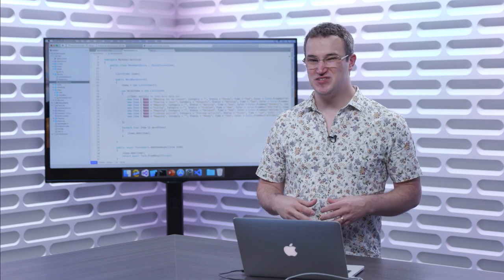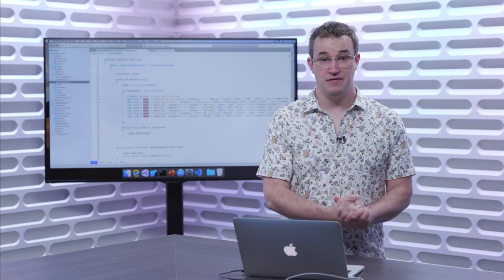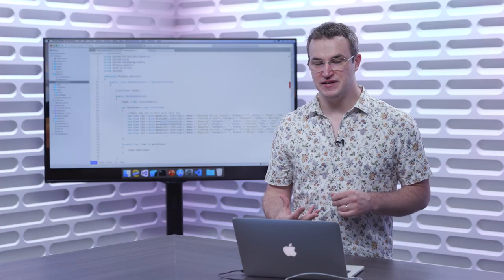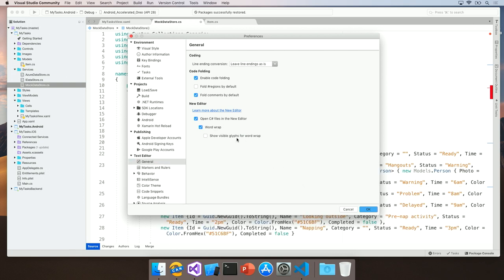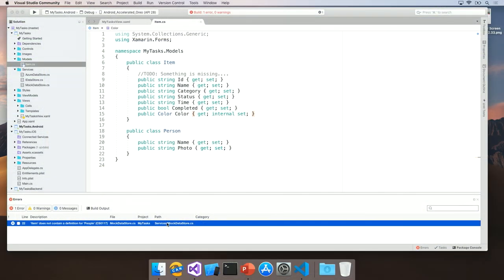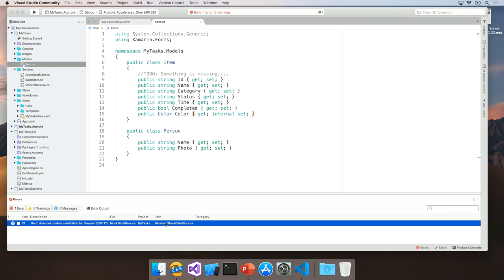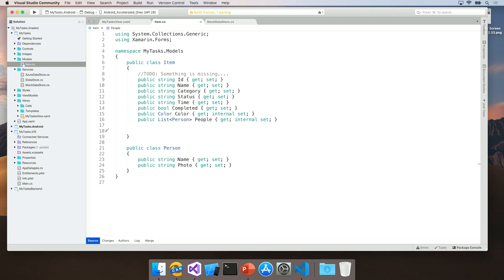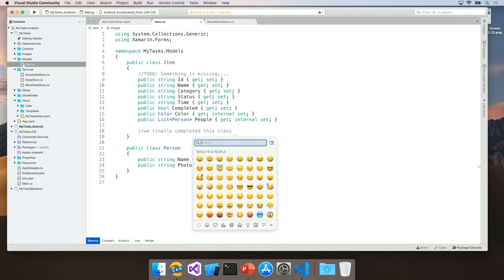Visual Studio for Mac: New Editor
In this video, Cody Beyer demonstrates the new editor in Visual Studio for Mac. He shows some of his favorite new features and tips to make the editor even more powerful.